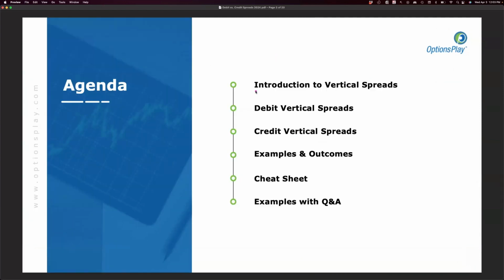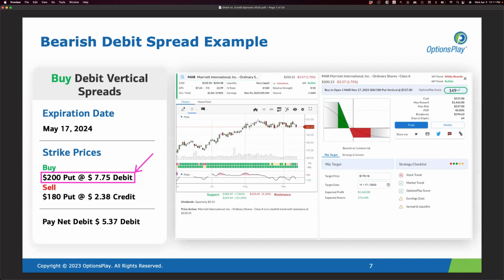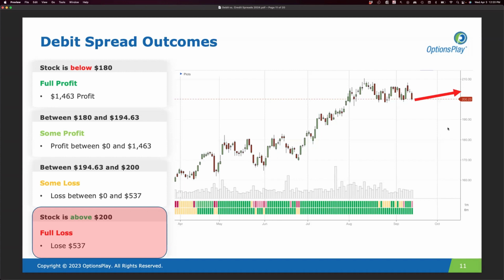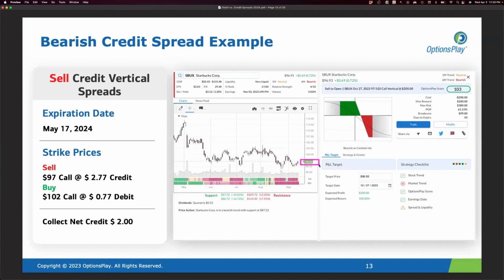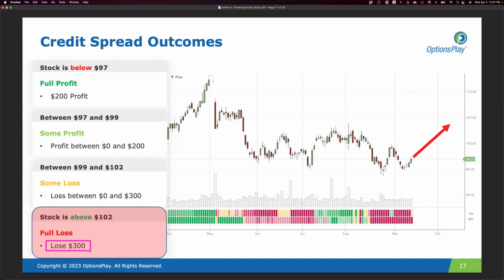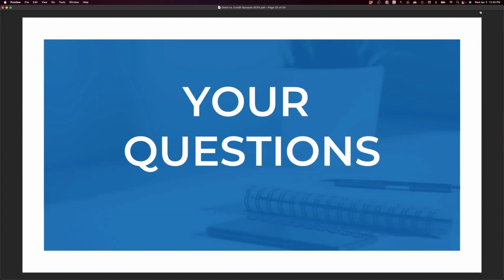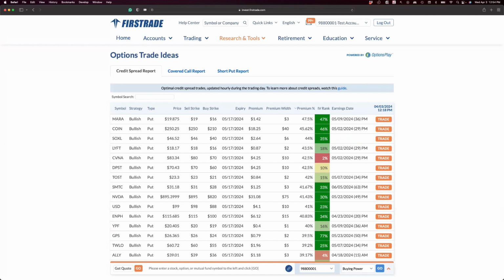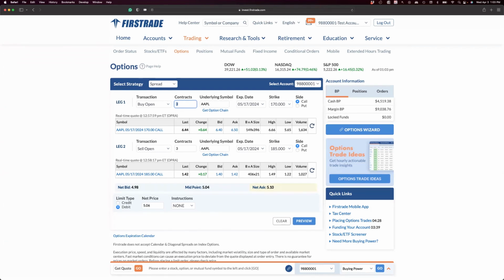Understanding Debit and Credit Spreads | April 3, 2024 (Replay)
In this webinar, we dive into 2 of the most popular, and effective multi-leg strategies – debit and credit spreads. These strategies offer a more optimal risk and reward and will certainly give you an edge in your trading above single legged strategies. This event is not to be missed!
Key points you’ll learn:
1.       How to identify the right time to use vertical spreads
2.       How to decide between a debit and a credit spread
3.       How to effectively manage your open position